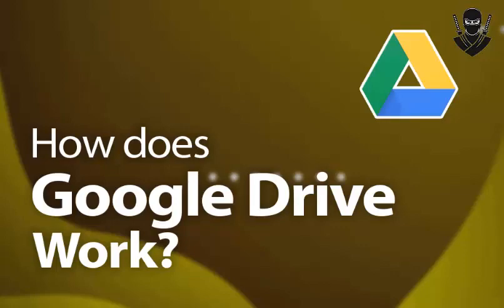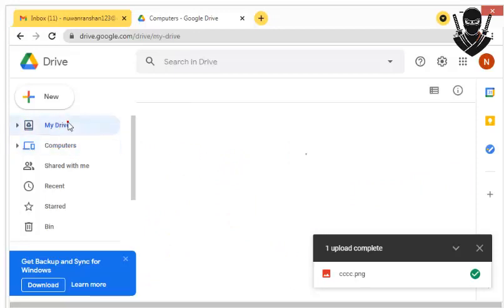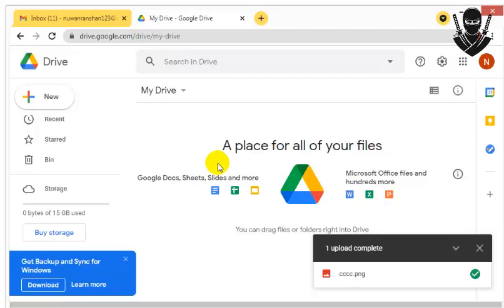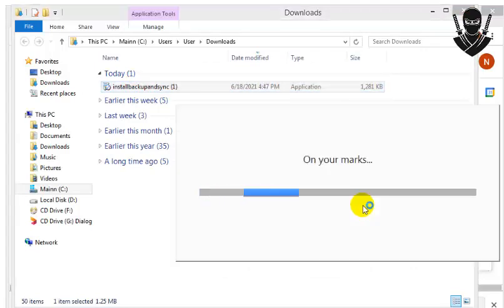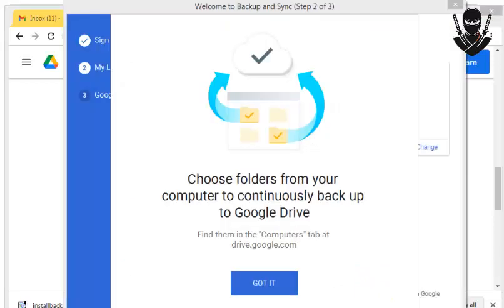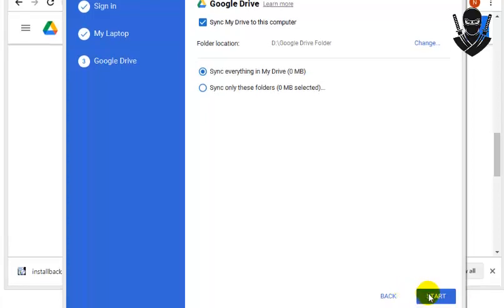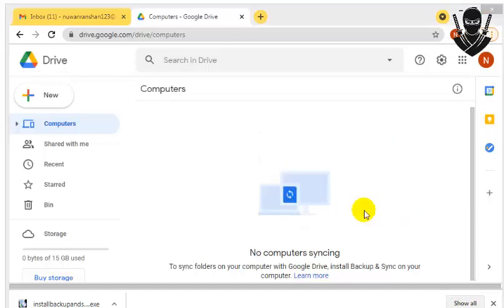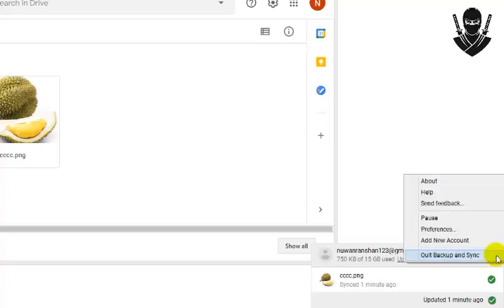Google Drive Tutorial | How to use Google Drive | Google Drive Backup | Free 15GB | Ninja PC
This video explains Google Drive how to use. Google Drive download and install to computer. How to use Google Drive Desktop in sinhala. Google Drive Security. Google Drive share files.